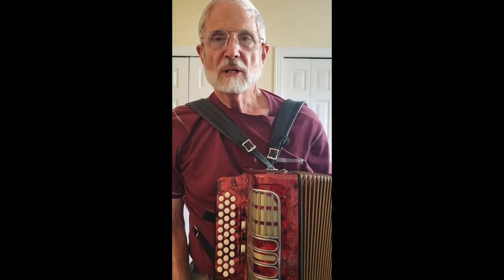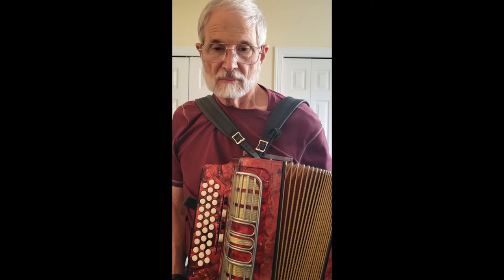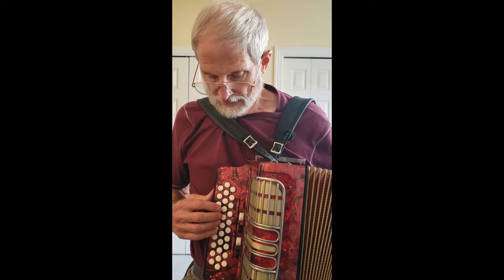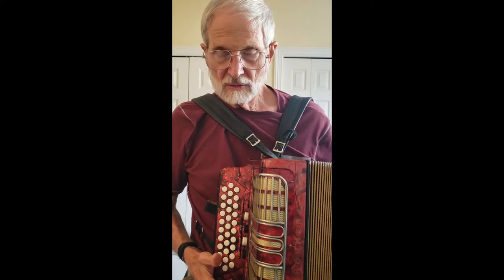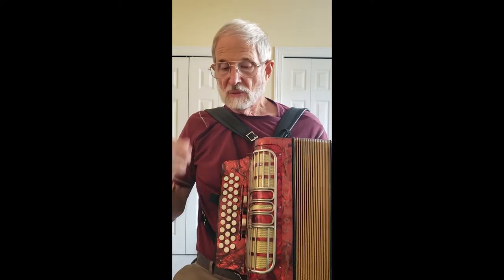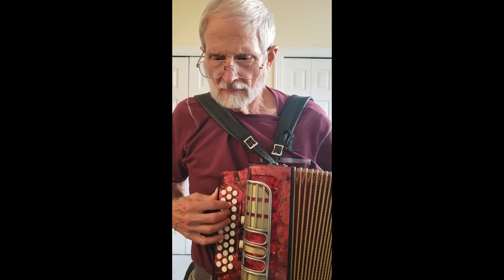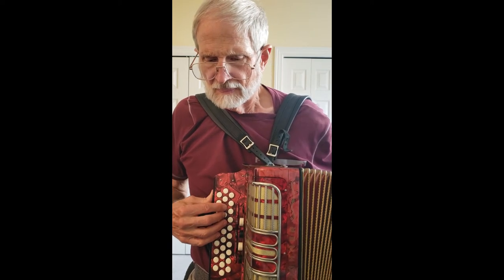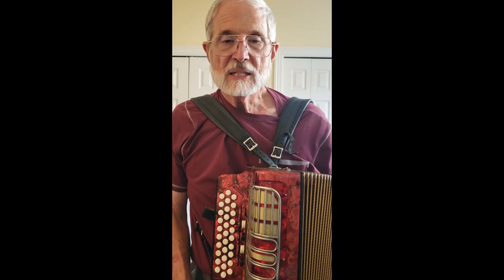Hohner Corona IIIR Button Accordion GCF 5 registers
Accordion Repair Man - Bob Cooperrider - demonstrates a Hohner Corona IIIR button accordion.This accordion is listed on eBay this week. It's German made, refurbished, and ready to play your music.